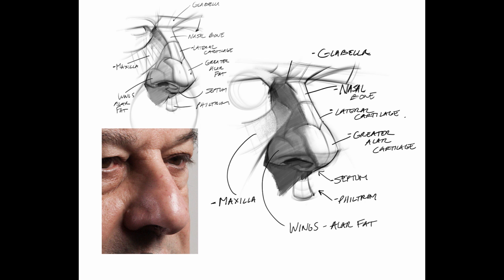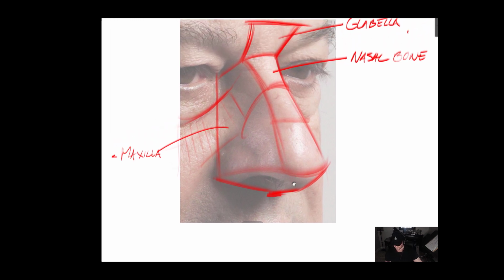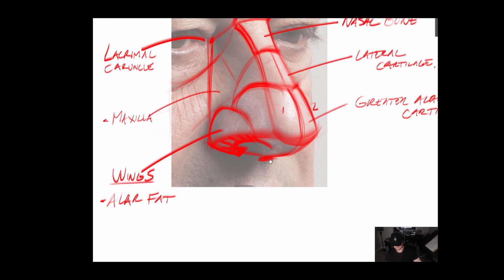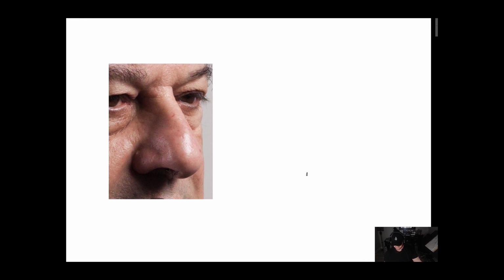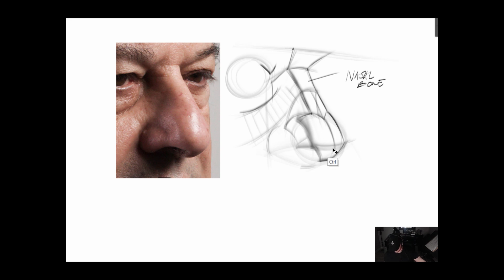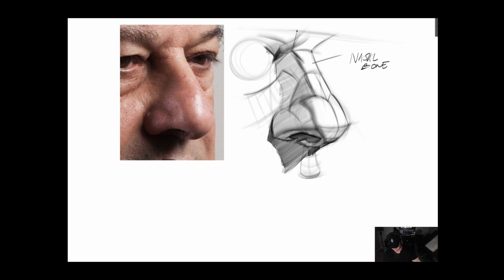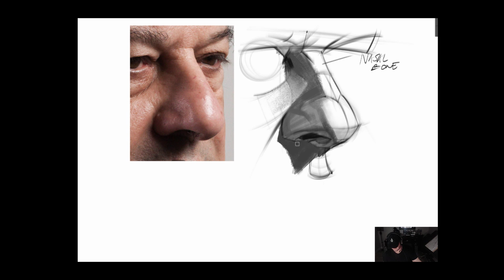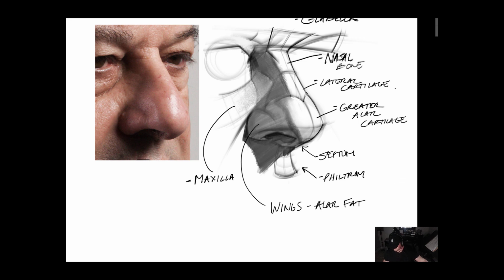Drawing the Human Nose!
Hey everyone!  In this video, I share a small sample from my head painting tutorial that will be coming out in a few weeks, that goes over the structure and basic anatomy of the human nose!  This head painting tutorial will be the most comprehensive and longest in duration of my tutorials so far:)  We will go over drawing and painting hair, eyes, lips, noses, full black and white and color portrait paintings and how I use my brushes!  Let me know what you think so far!

Photo ref!